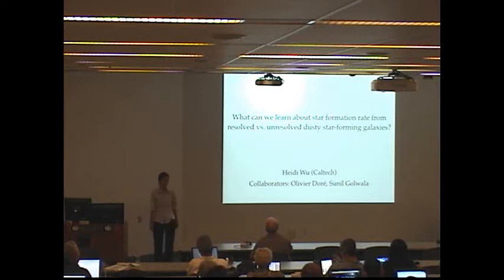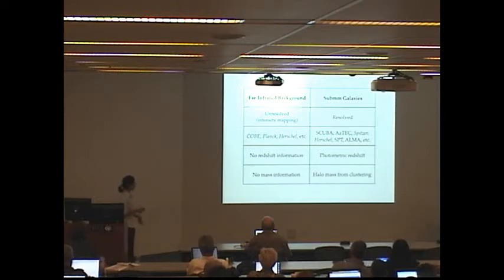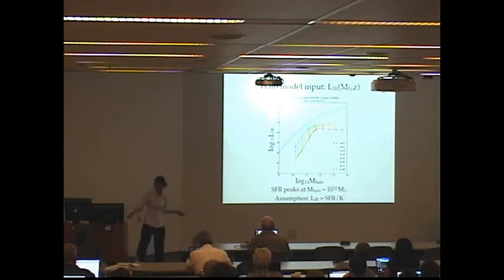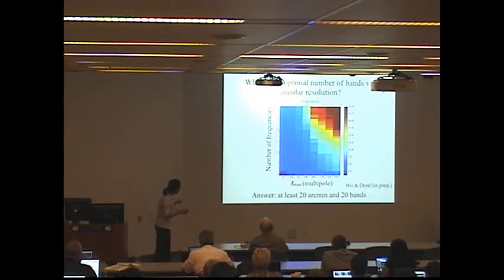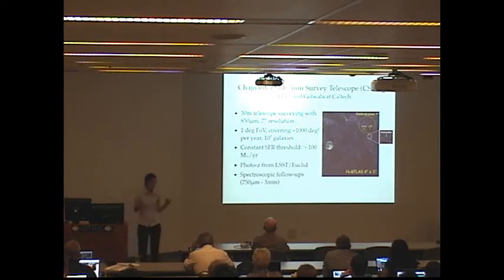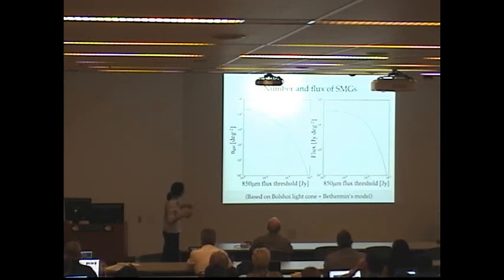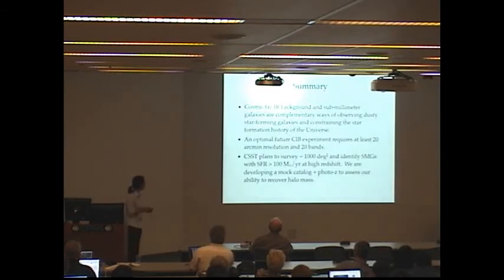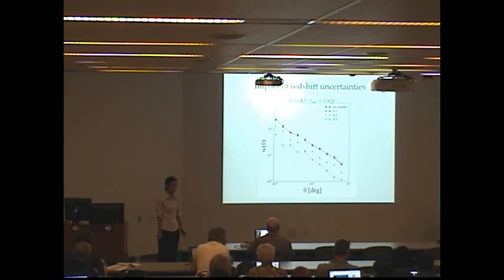Galaxy Evolution from the Cosmic Far-IR Background vs. Resolved Sub-mm Galaxies - Hao-Yi Wu